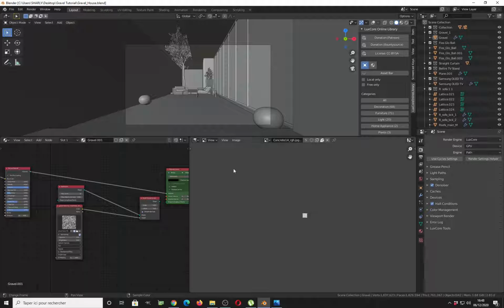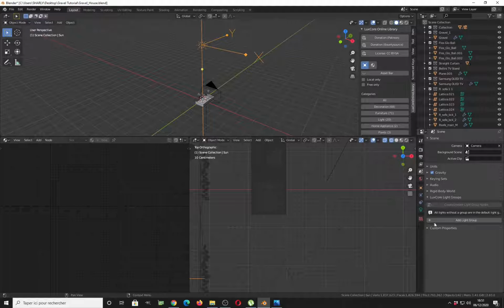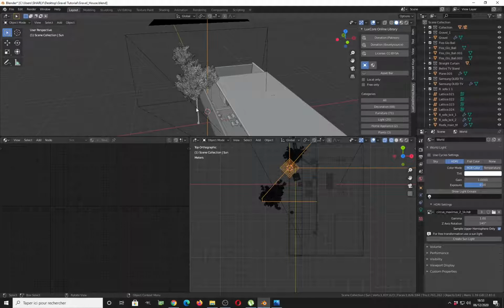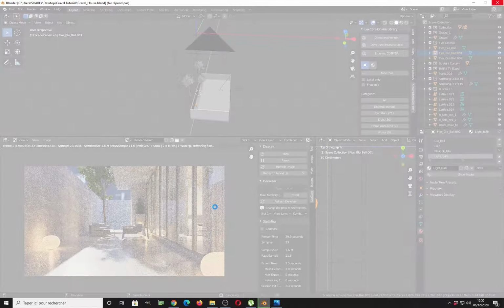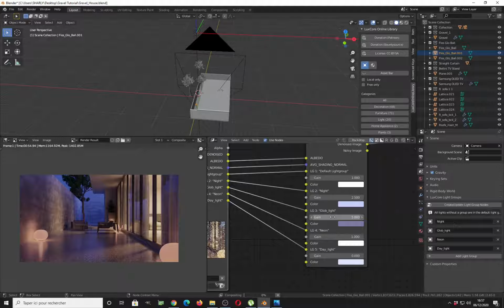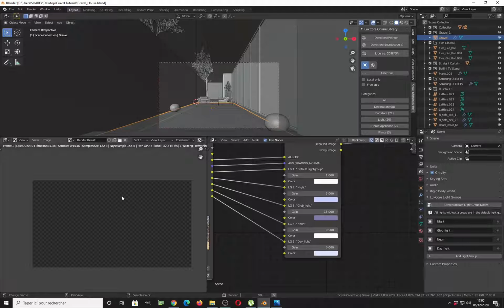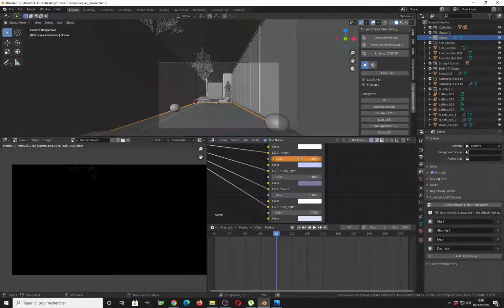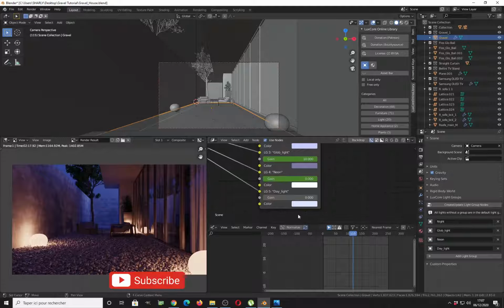Luxcore Light groups magic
A new Video tutorial on Luxcore Light groups feature.
Allowing to reset lighting even after render
Or
Render multiple version of a project all at once
Or
Make an animation from a single frame